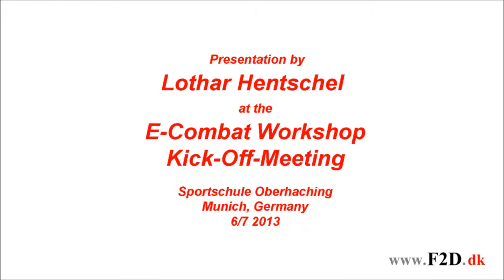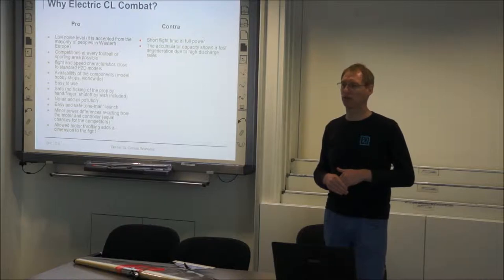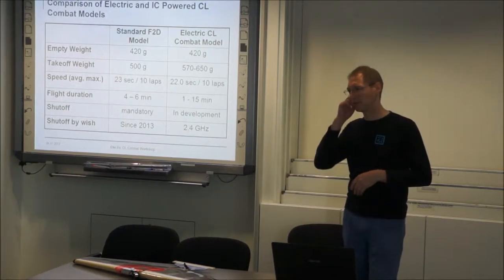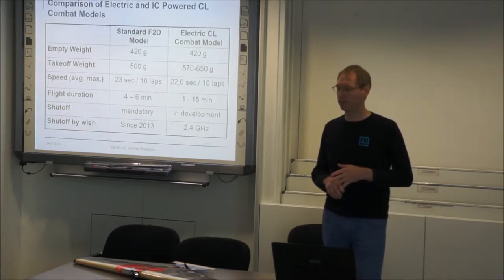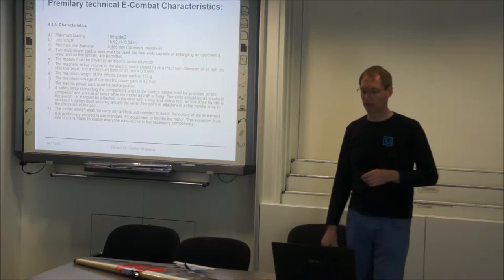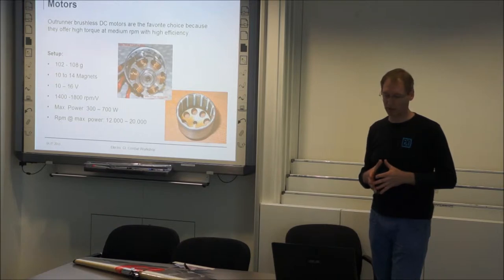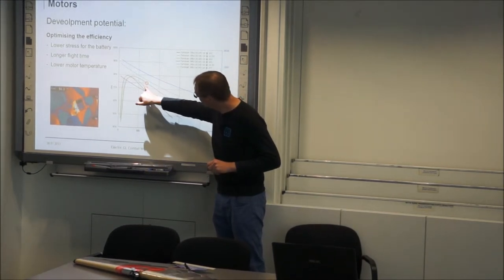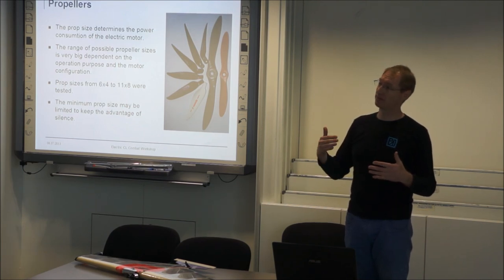eCombat Talk by Lothar Hentschel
Talk at the eCombat Kick-Off seminar in Munich